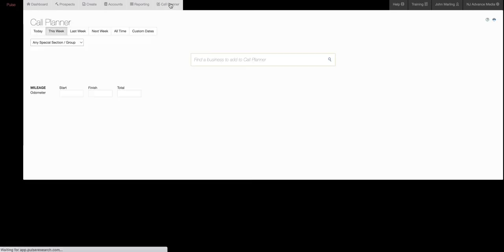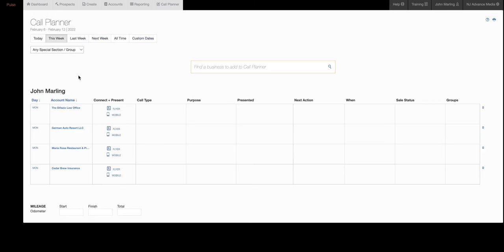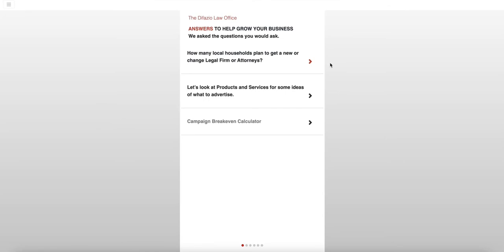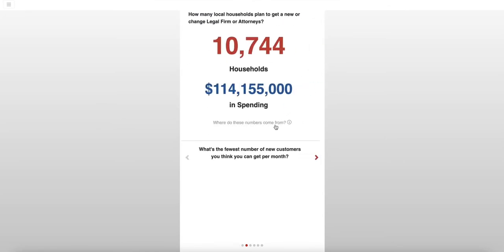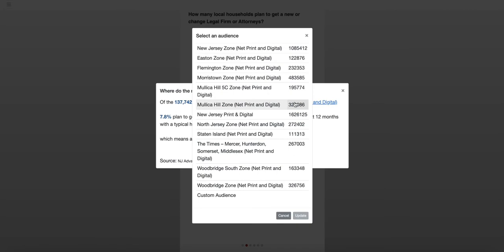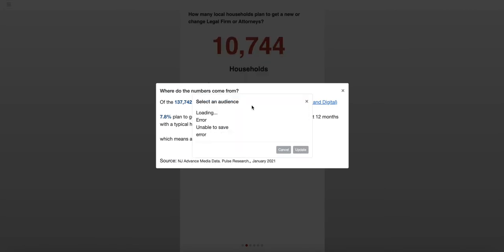NJ advance issue feb 2022